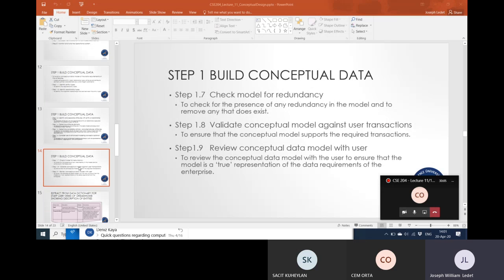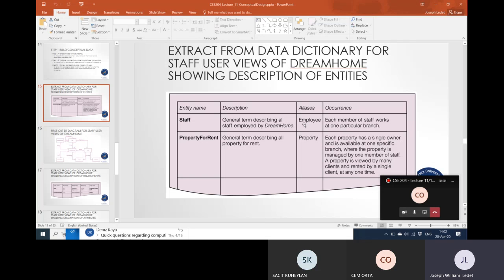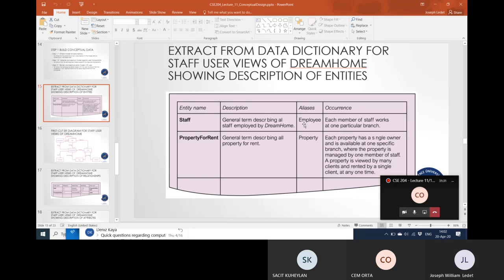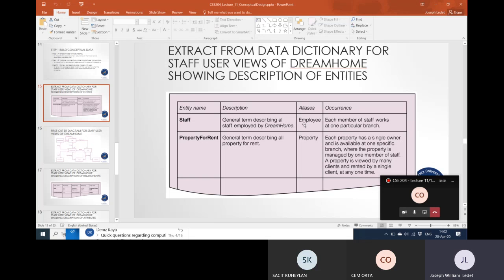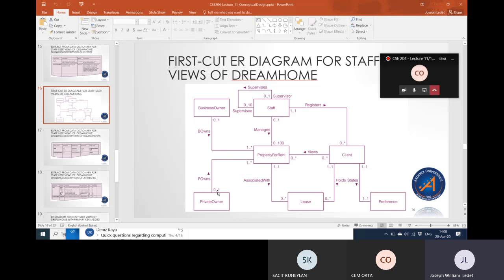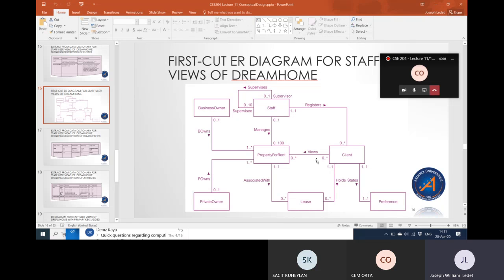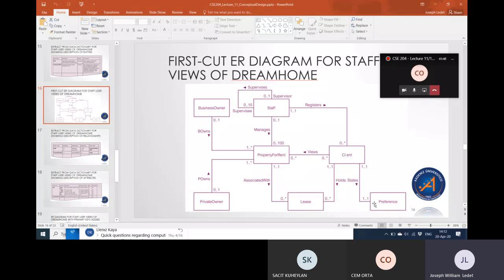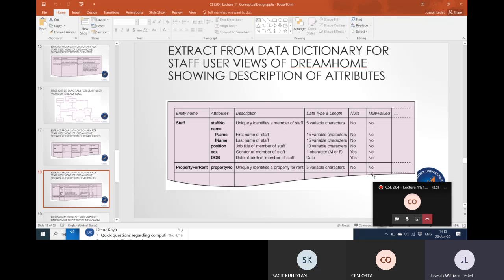CSE 204 - Lecture 11/12 - Conceptual & Logical Design (Pt 2)